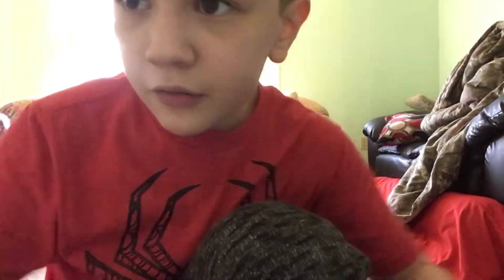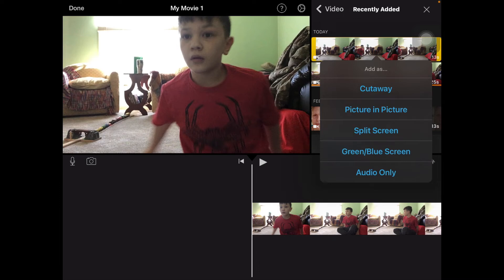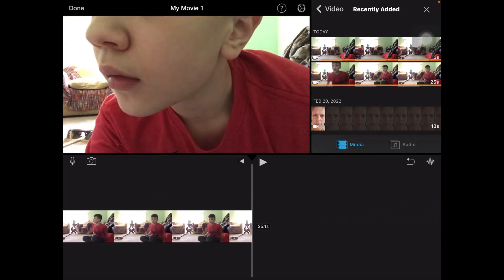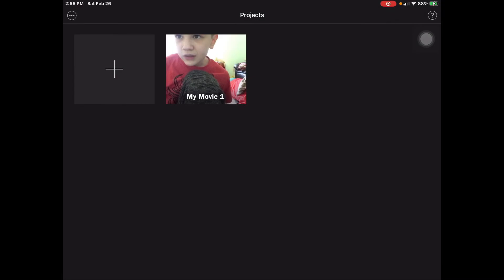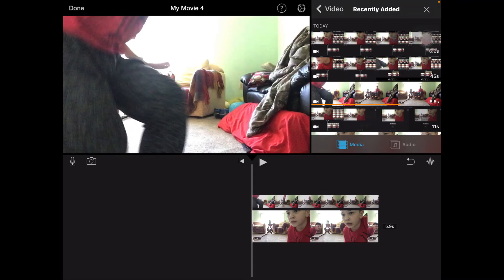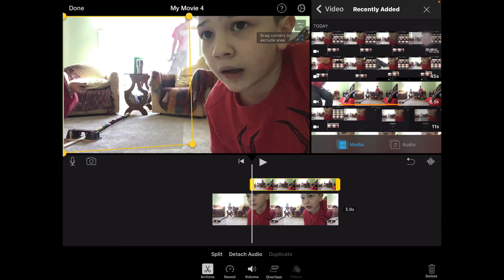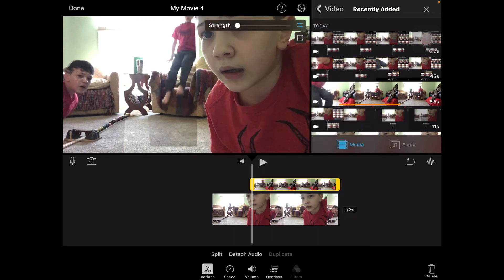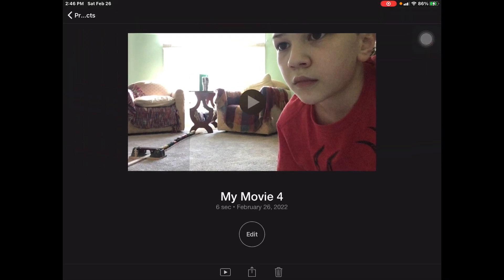How to clone yourself in iMovie Tutorial (easy and simple ￼)